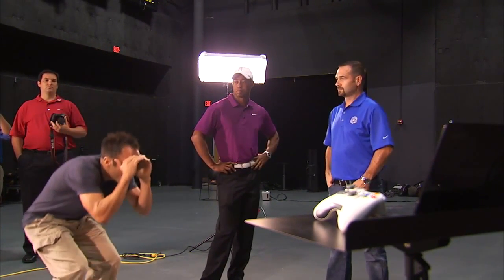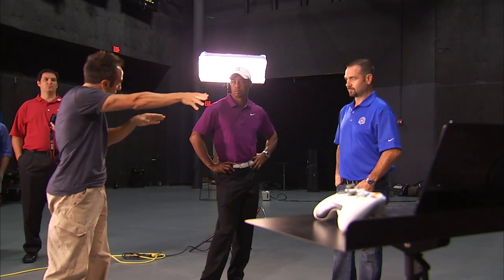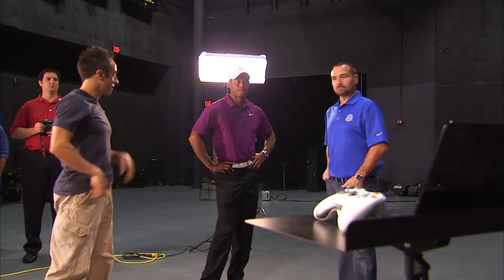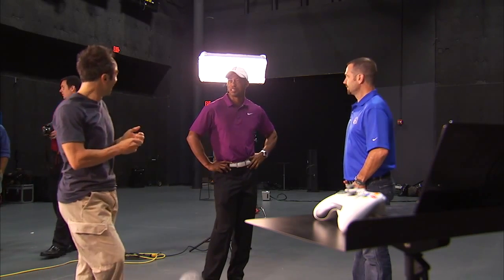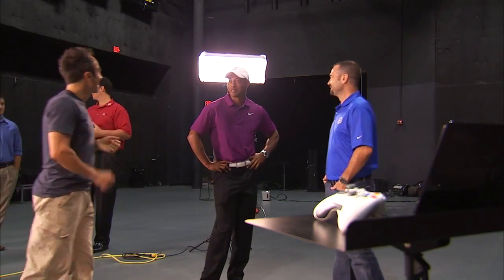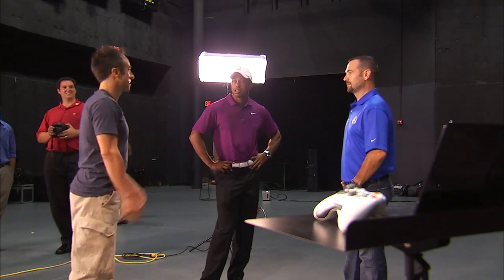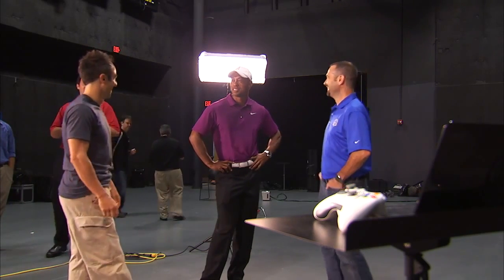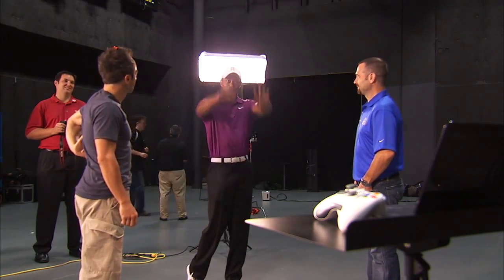Tiger Woods PGA TOUR 13 - Tiger speelt PGA Tour met Kinect